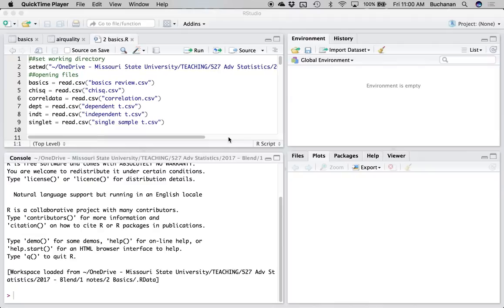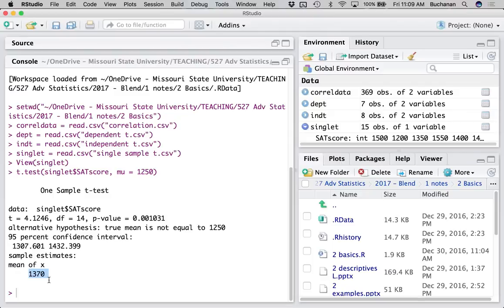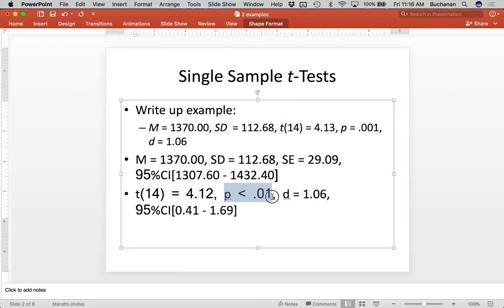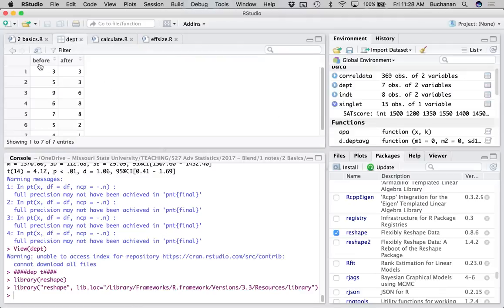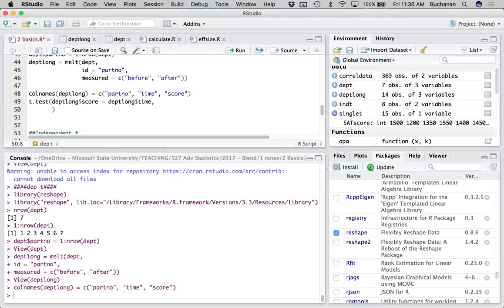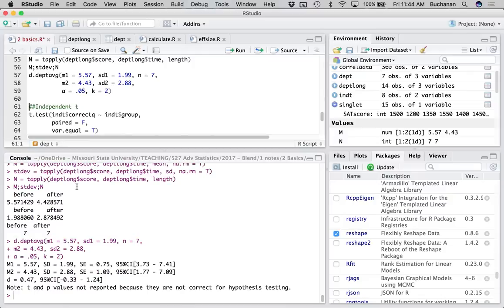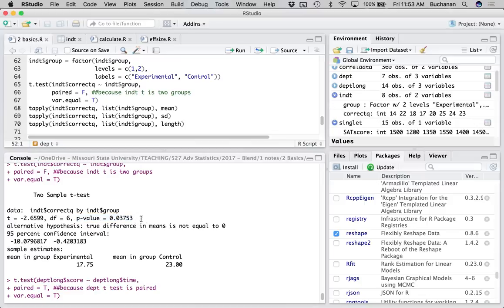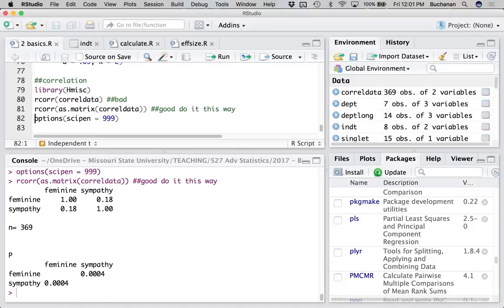R - t-tests and Correlation Examples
Spring 2017

This video demonstrates how to calculate single, dependent, and independent t-tests in R using t.test function, tapply to figure out the means/sds/N values, effect size, and some other useful functions. Correlation using hmisc and rcorr are also discussed.